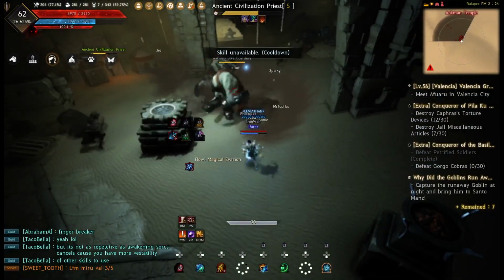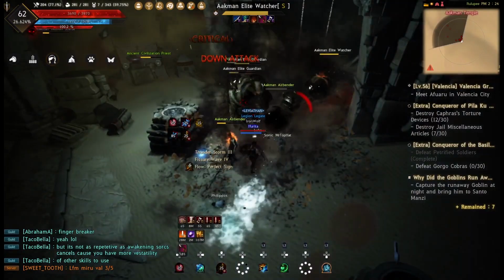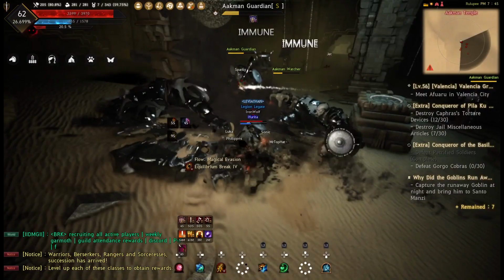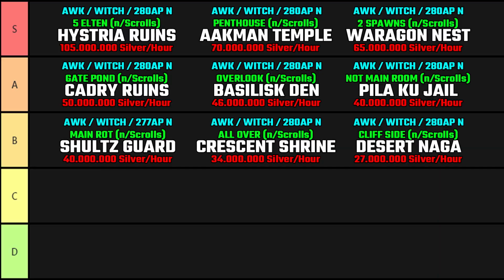BDO PS4 | Should You Grind Aakman Sandroom (Aakman Mini 2/3 Part Series)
The Aakman temple is a pretty good spot to grind at but are you in the right room?